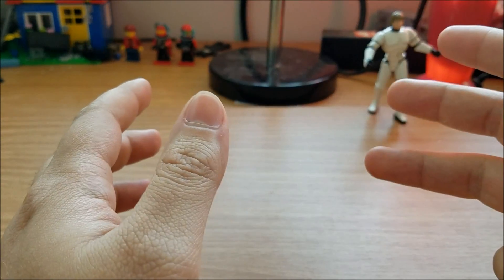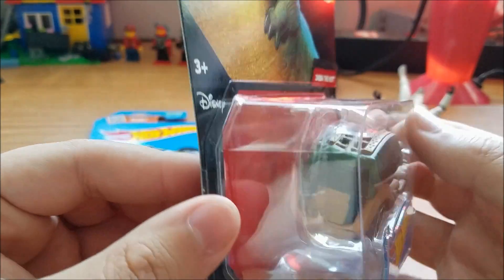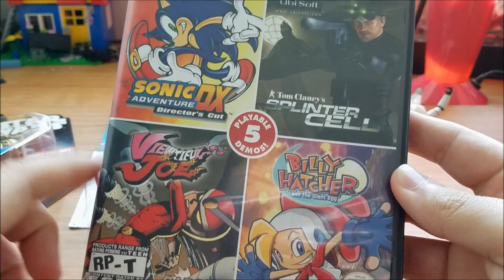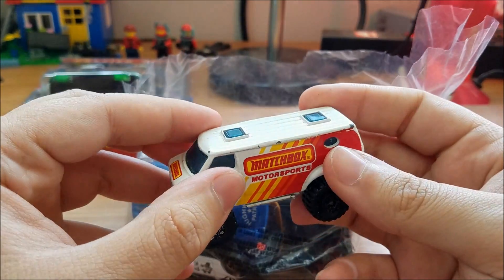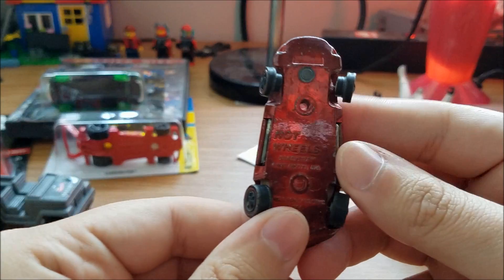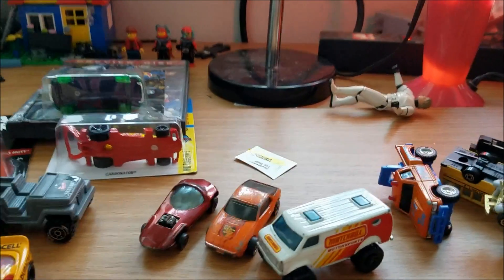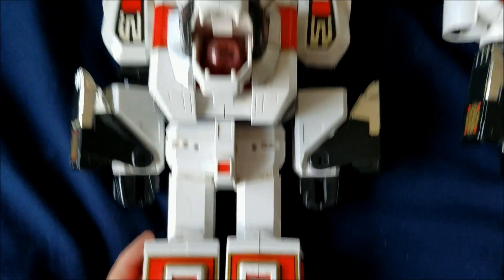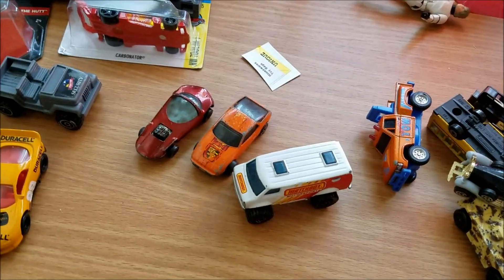Toy Thrift Haul #4: Vintage Hot Wheels Redline, ANOTHER Grail find and more!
This week I found a 1967 Redline, ANOTHER White Tiger Zord and More!

This is a haven for Kids and Adults alike, who are interested in toys, games, collecting, and learning. On this channel you will find Thrift Haul videos where I show off all of the cool things I find on the cheap. You will also see Comic Haul videos, where I show comics I pick up, new and old. We also have Toy reviews where I go in depth about the features, details, actions, accessories and more. In addition, I do unboxings for subscription boxes as well as other products. Brands you can expect to see on the channel are including, but not limited to: Star Wars, Lego, Hot Wheels, Matchbox, LEGO, Funko, Marvel, DC Comics, NERF, Ghostbusters, Fallout, Skyrim, Nintendo, Microsoft, Hasbro, Mattel, Kenner, Toy Biz, and many more.

In my Thrift Haul Series, I show off Toy and Game pickups from stores such as Goodwill, Savers, Unique Thrift, Value World, Salvation Army, and more!. I sometimes throw in a few smaller things I find throughout the week as well. My finds usually include Vintage action figures, Hot Wheels, Vintage Board Games, Used toys, Transformers, Power Rangers and more!